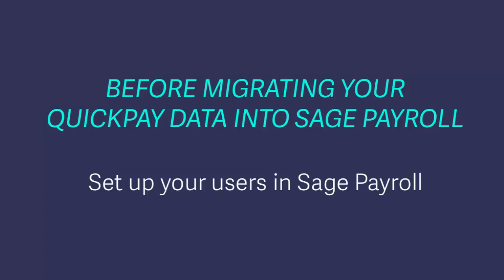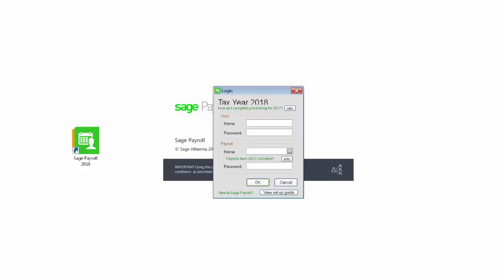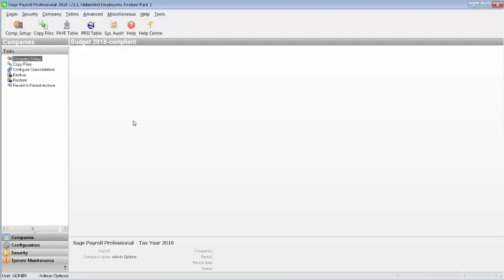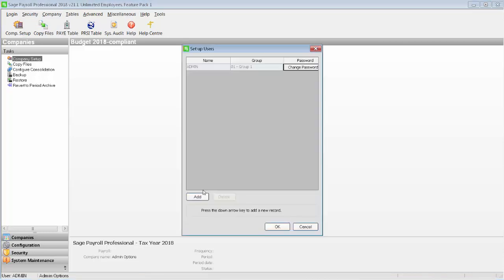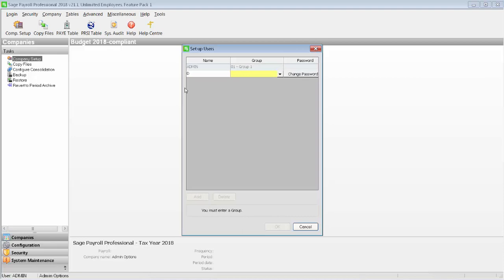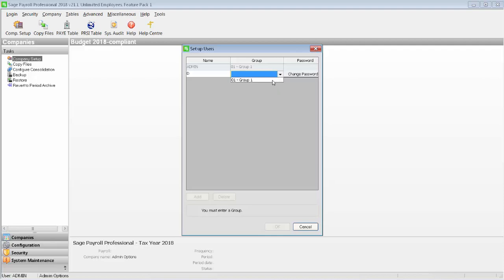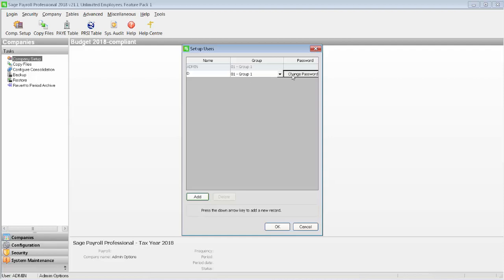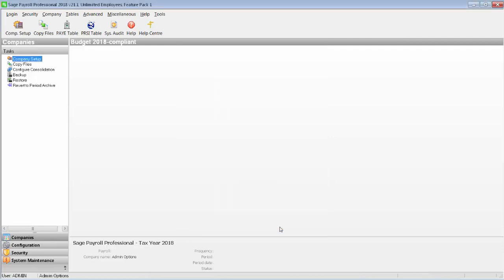Quickpay to Sage Payroll migration - Preparation task 7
This video shows you how to set up a user profile in Sage Payroll.